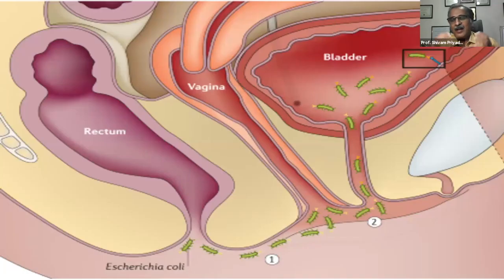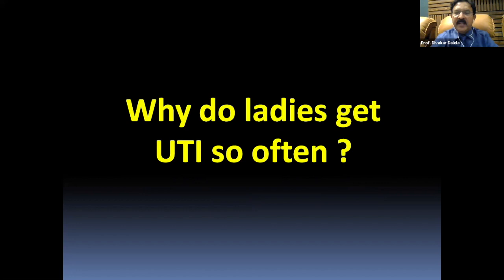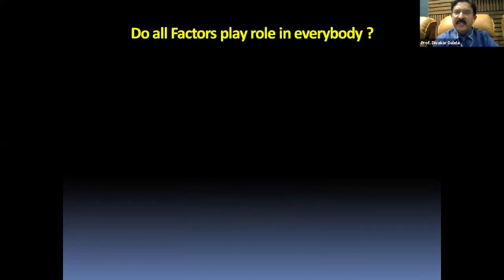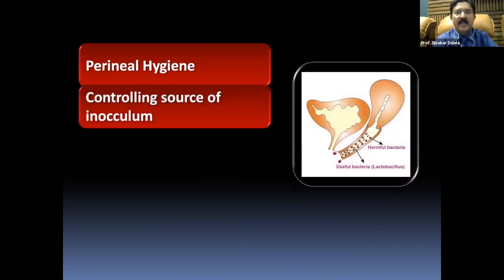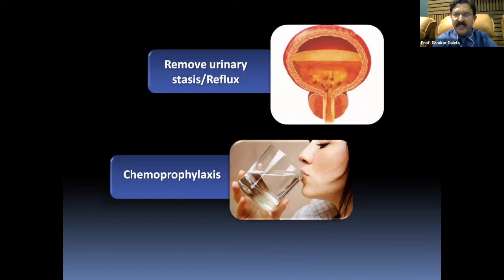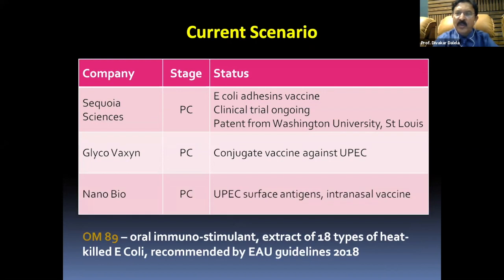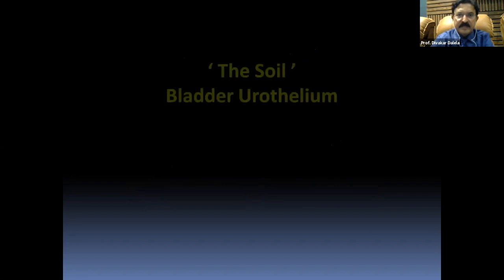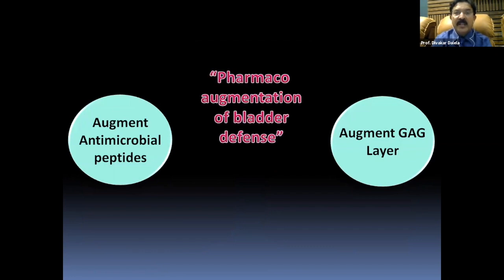Strategies to Prevent Lower Urinary Tract Infection in Women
This is the complete recording from a live webinar from the Vattikuti Foundation Webinar Series:

Te webinar was conducted by the urologists Professors Divakar Dalela and Shivam Priyadarshi.  They share information about establishing guidance for the evaluation and management of women with recurrent urinary tract infections, to prevent injudicious use of antibiotics, decreasing the risk of antibiotic resistance and reducing adverse effects of antibiotic use. They also guide viewers on antibiotic and non-antibiotic strategies for prevention, long term infection and the strategy to stay symptom free and to improve clinical outcomes and quality of life.
Every woman,irrespective of her age and current health status should view this video to get answers to her questions and learn how to take appropriate preemptive measures to stay healthy.  The final segment is of our surgeons directly answering questions from women (and their physicians) about different conditions.
Presentations, with PowerPoints & Discussion (including viewer Q & A's).
Prof. Priyadarshi: 00:35 - 03:46
Prof. Dalela: 05:53 - 33:36
Q & A's, discussion: 33:36 - 1:32:53
We will post individual segments following this post.